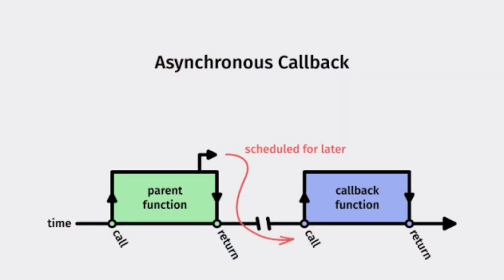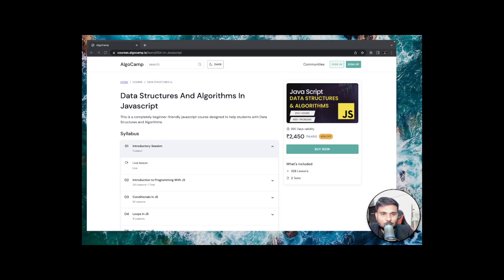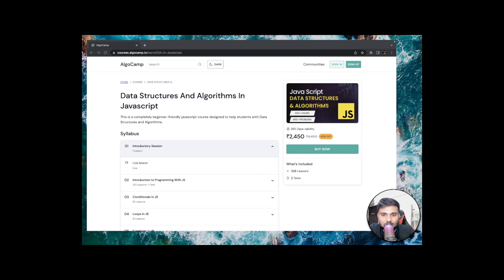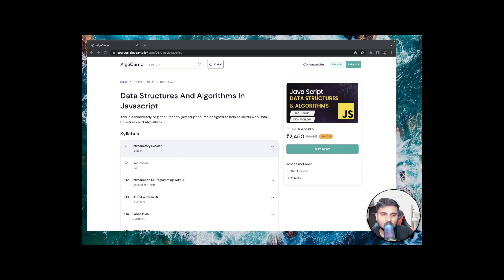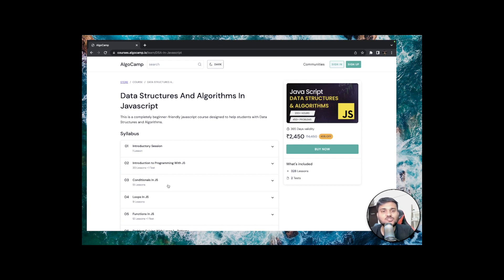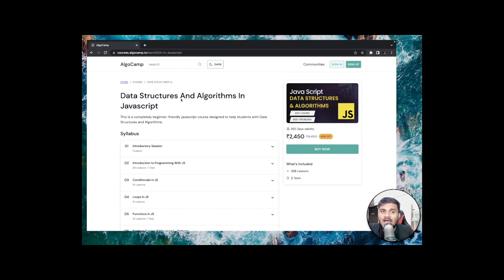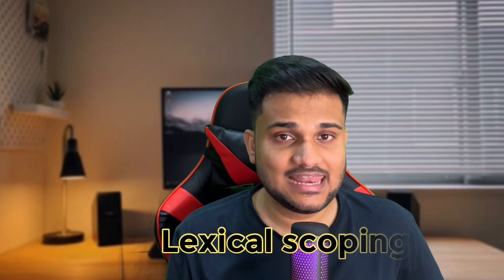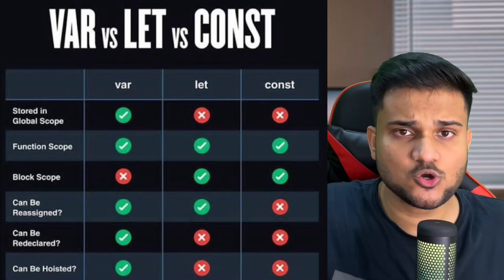Mastering JavaScript Interviews: Top 5 Frontend JS Interview Topics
Whether you're a beginner, intermediate, or advanced developer, this video will equip you with the knowledge and confidence to tackle any JavaScript interview questions that come your way.

In this informative and engaging video, we'll dive deep into the most frequently asked JavaScript interview topics, providing you with a solid foundation and helping you stand out from the competition. Our experienced JavaScript experts have carefully curated the top 5 interview topics that will surely impress your potential employers.

Also check out the JavaScript DSA and advanced JS concepts course to level up your JavaScript skills and become a coding ninja? Look no further! Join us for an incredible learning journey as we unveil our latest course, "DSA in JS." This comprehensive course is designed to help you master the art of Data Structures and Algorithms using JavaScript.

🎯 Course Overview:
In this course, we will delve deep into the world of Data Structures and Algorithms and explore their fundamental concepts, implementation techniques, and real-world applications using JavaScript. Whether you are a beginner or an experienced developer, this course has something valuable to offer to everyone.

💡 What Will You Learn:
✅ Understand the core concepts of Data Structures and Algorithms.
✅ Learn how to implement various data structures, such as arrays, linked lists, stacks, queues, trees, graphs, and more using JavaScript.
✅ Discover different algorithmic techniques like searching, sorting, recursion, dynamic programming, and more.
✅ Solve complex programming challenges and enhance your problem-solving skills.
✅ Gain hands-on experience by working on practical coding exercises and projects.
✅ Explore time and space complexity analysis to optimize your code.
✅ Apply your newfound knowledge to real-world scenarios and interview preparation.

👨‍💻 Course Features:
🔹 Engaging video lectures by industry experts with in-depth explanations.
🔹 Well-structured and easy-to-understand course content.
🔹 Interactive coding exercises and quizzes to reinforce your learning.
🔹 Real-world projects to apply your knowledge and build a strong foundation.
🔹 Access to a vibrant community of fellow learners and instructors for support.
🔹 Regular assessments and progress tracking to measure your growth.

🏆 Who Should Take This Course:
✅ JavaScript developers looking to strengthen their understanding of Data Structures and Algorithms.
✅ Computer Science students or professionals aiming to improve their coding skills.
✅ Job seekers preparing for technical interviews in top tech companies.
✅ Enthusiastic learners eager to explore the world of algorithms and problem-solving.

🎁 Bonus Materials:
As a bonus, you will also receive downloadable resources, cheat sheets, and additional practice problems to solidify your understanding and keep honing your skills even after completing the course.

🔔 Don't miss out on this incredible opportunity to become a master of Data Structures and Algorithms in JavaScript!

🌟 Prepare to take your coding skills to new heights with our "DSA in JS" course. Join us now and embark on an epic coding adventure! 💻💪